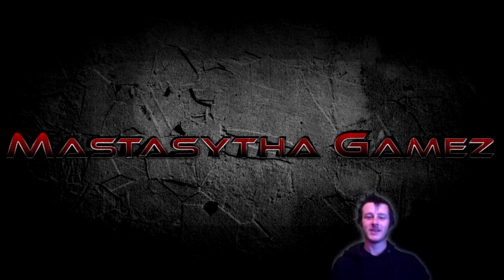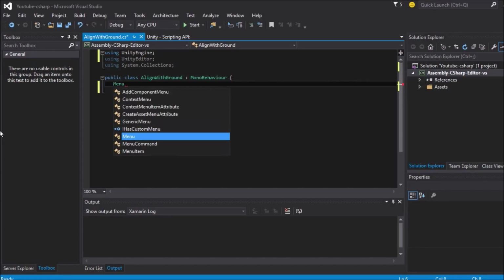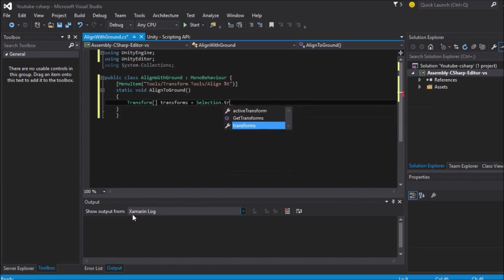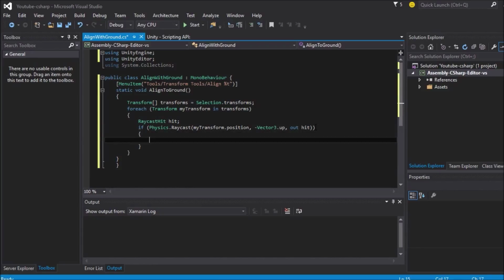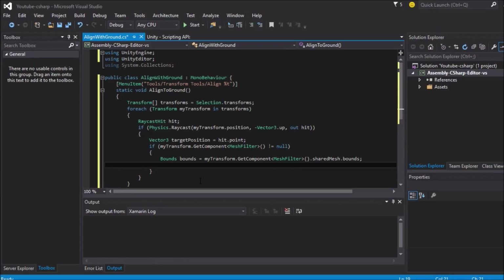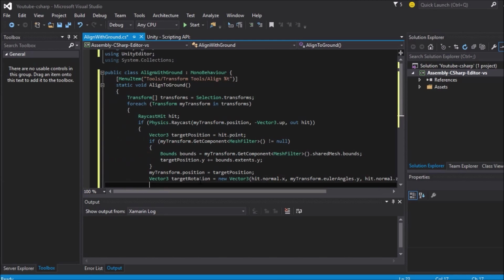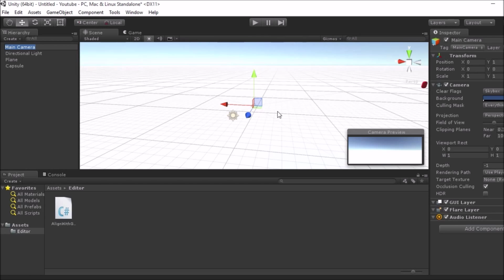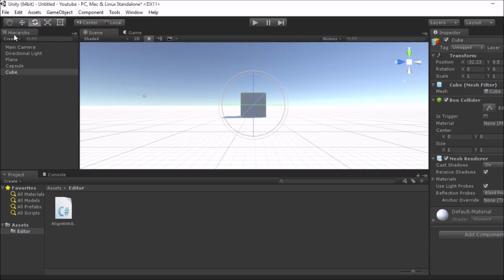Align To Ground - Unity3D Tutorial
A useful script to align objects to the ground in the editor